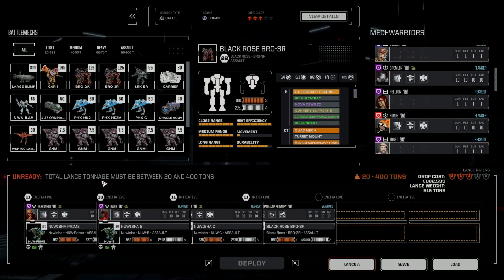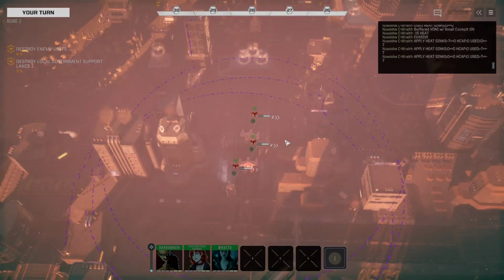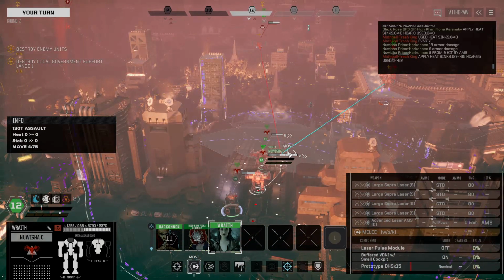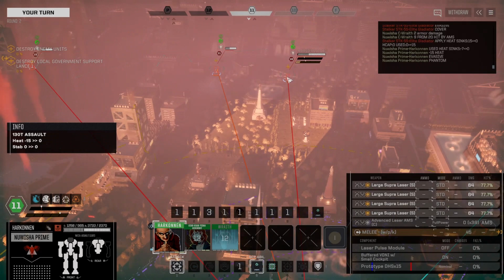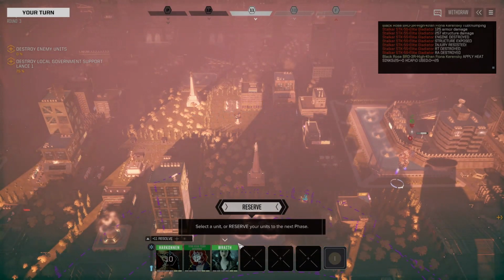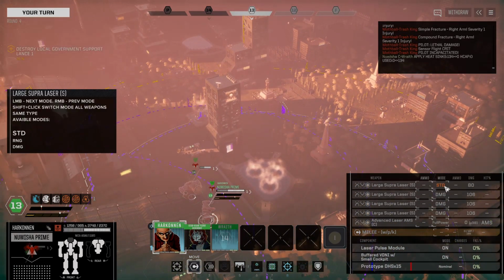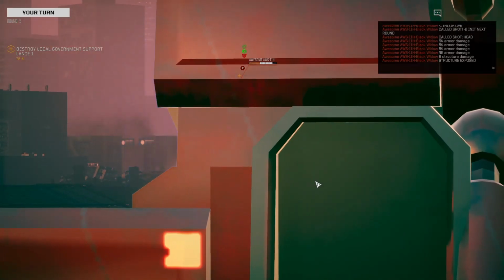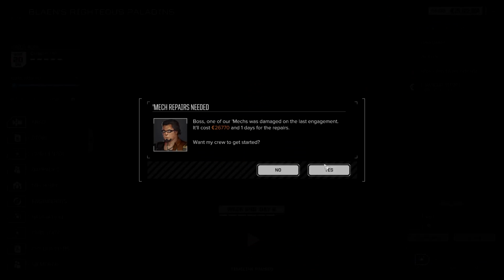RogueTech Flashpoint - Junk Yard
Welcome to the Junk Yard, yep the Mothball Flashpoint video. Junk Yard is a single mission Flashpoint. At the end you will get only gain some trash, but will unlock:

Mothball MOTB (Classified so no link)

Hunting Junk Mission - will always have one Mothball, at least one Super Heavy Tank as standard, two other lances fighting with the Mothball.